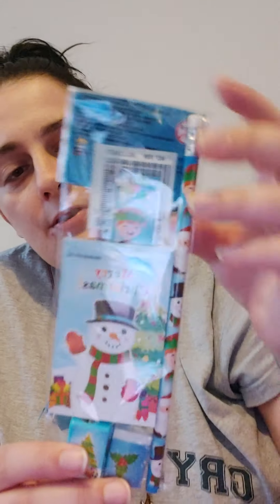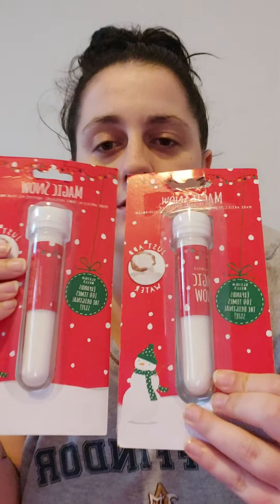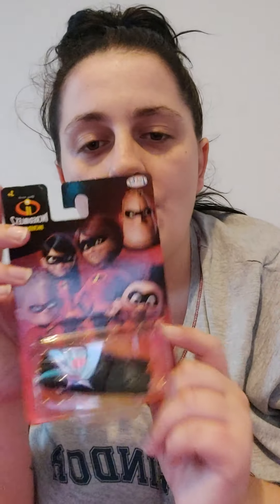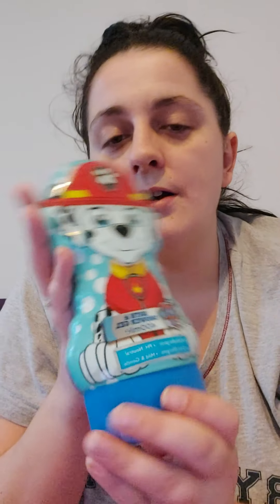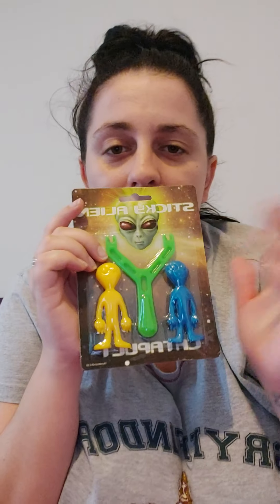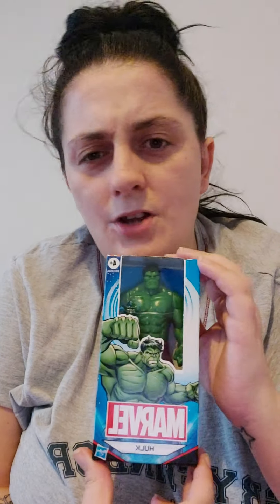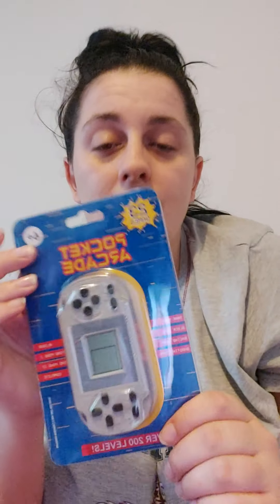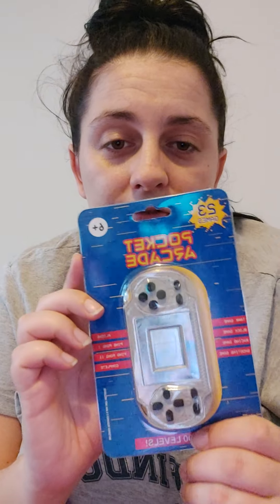what we got for our 3 year old and 7 year old for there Christmas stockings. 🎄